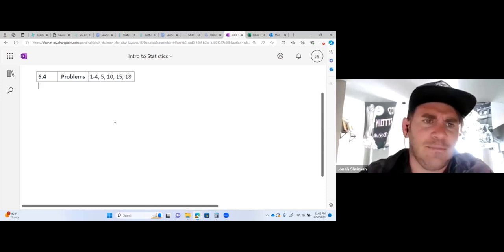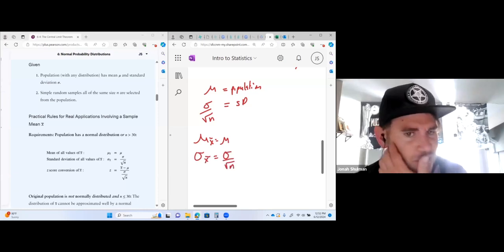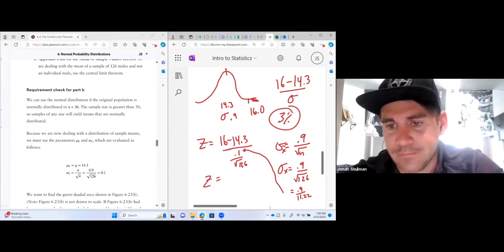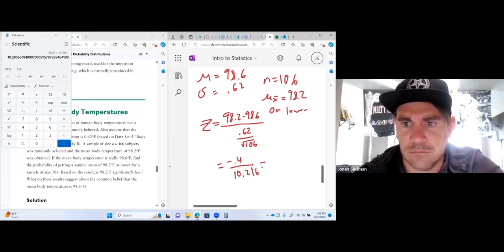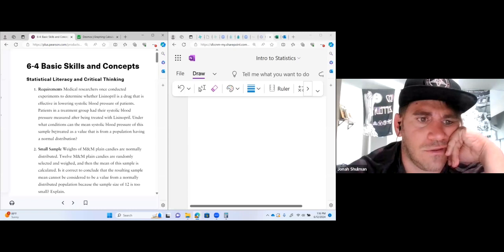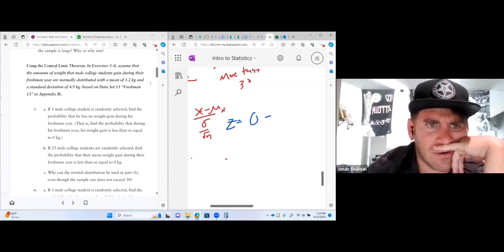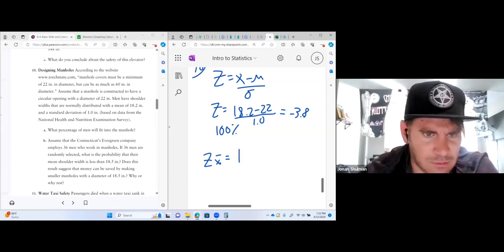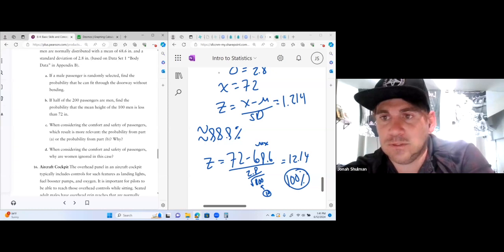MATH 1350 - 6.4 Central Limit Theorem